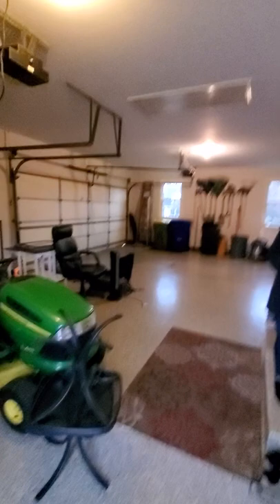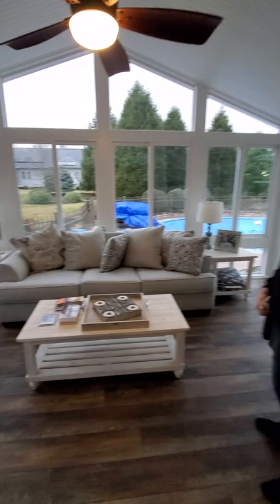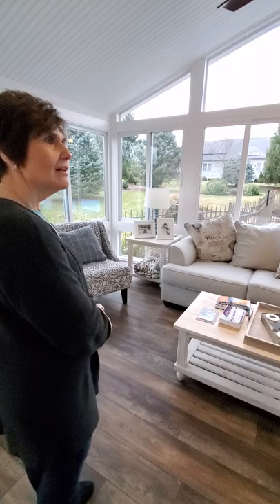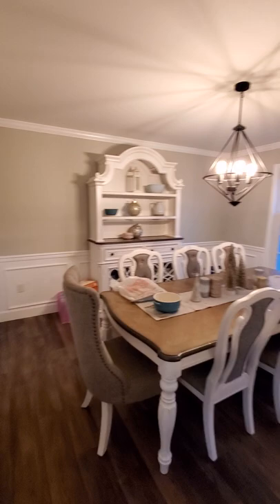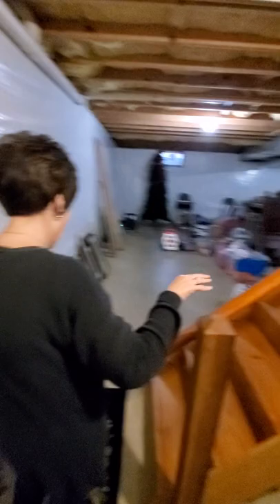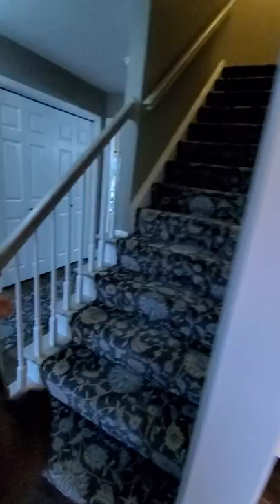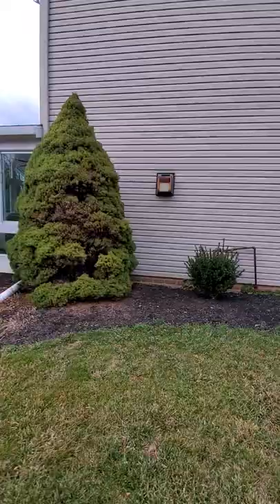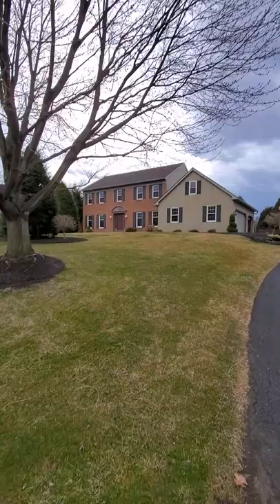Visit to Emerson